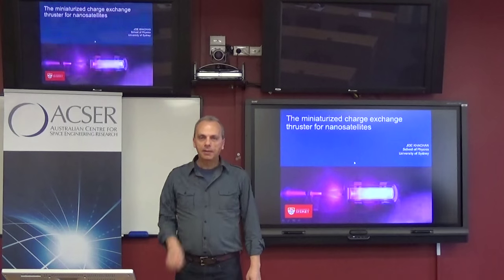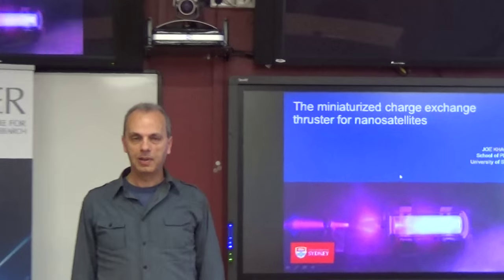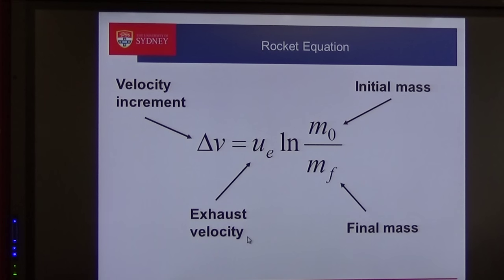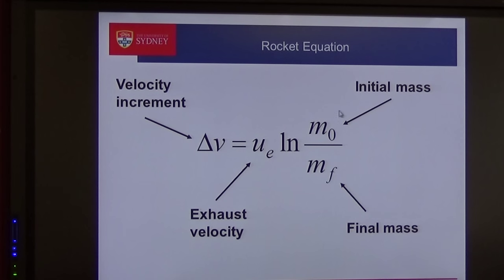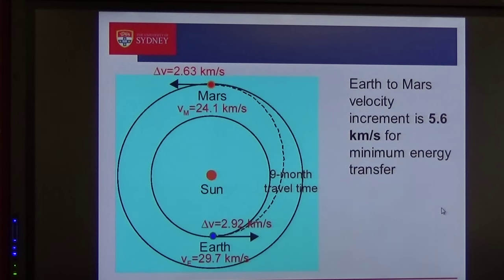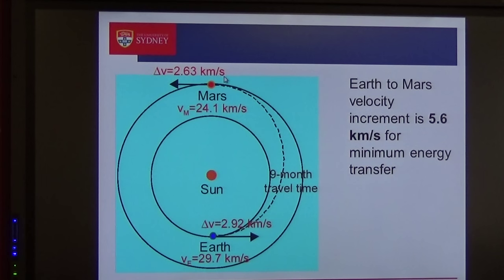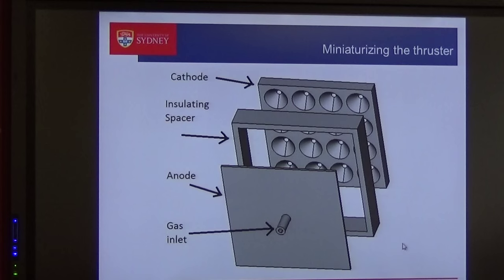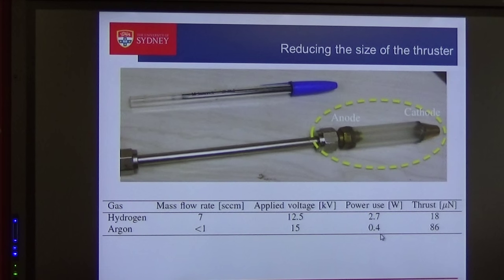[SEMINAR] Revolutionary thruster technology for nano-satellites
[SEMINAR]
The miniaturized charge exchange thruster for nano-satellites

1pm
Monday, 7th September
Seminar Room G3
Electrical Engineering Building
UNSW Kensington Campus

Thrusters enable satellites to control attitude and orbital altitude. Well established thrusters include cold gas, chemical and plasma thrusters. The latter have higher specific impulse but can result in the charging up of the satellite as ions are ejected to produce thrust. Consequently, a neutralizing mechanism, such as an external electron beam is included. The Hall Thruster is the most successful plasma thruster, but has not been miniaturized, both in size and power, for it to find applicability on nano-satellites. In this talk, details will be given of a new type of plasma thruster known as the charge exchange thruster. The two standout features of this thruster is that it is self-neutralizing, without the need for an electron source, and it can be miniaturized both in size and power requirements that make it suitable for nano-satellites.